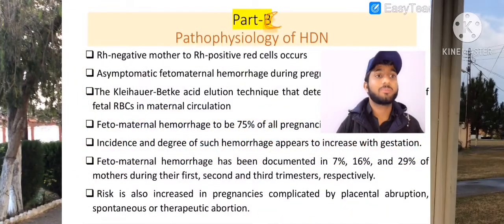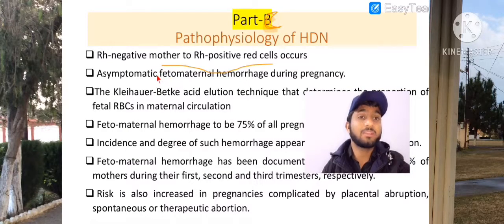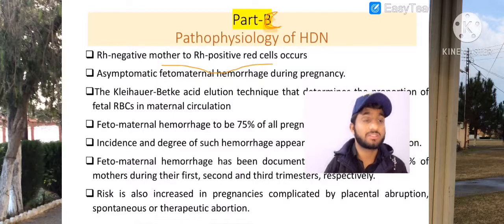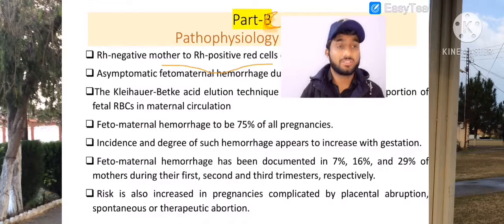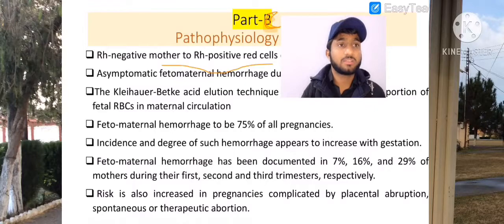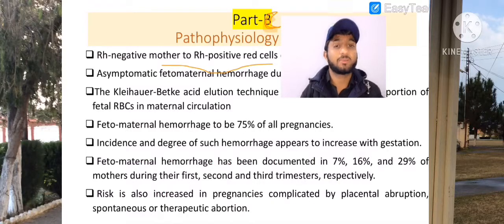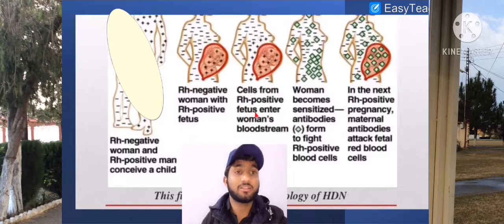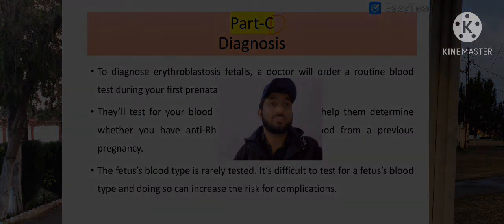Pathophysiology of Hemolytic Disease of Newborn | Transfusion Medicine | Lecture. 13 Part-C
Pathophysiology of Hemolytic Disease of Newborn | Transfusion Medicine .